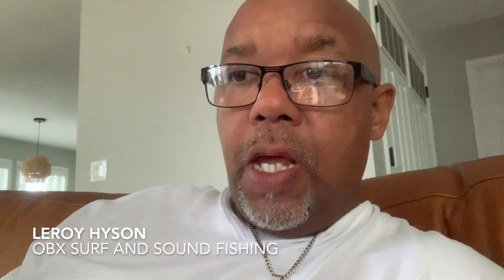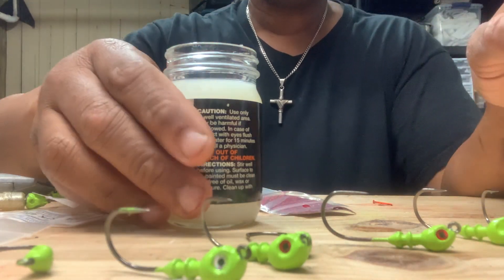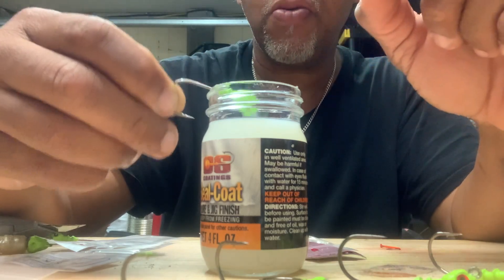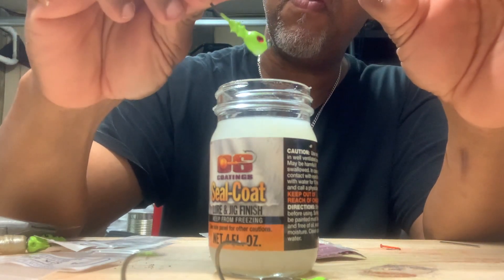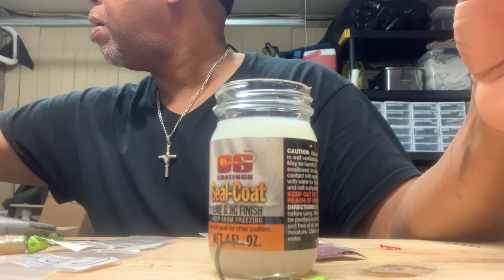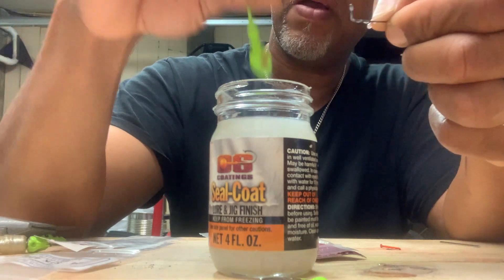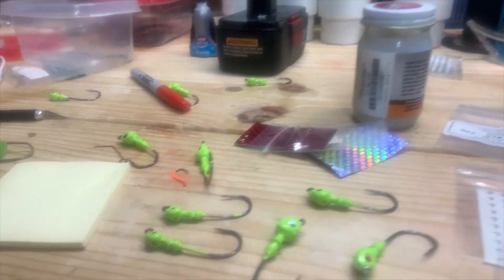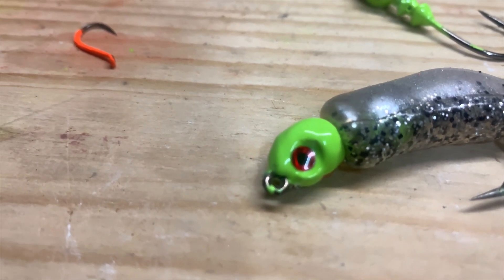UV Blast on Jig Heads Increase Your Catches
Follow as I  put UV Blast Seal Coat on my jig heads.  Blast will help fish see your lures in murky water and when fishing at night.